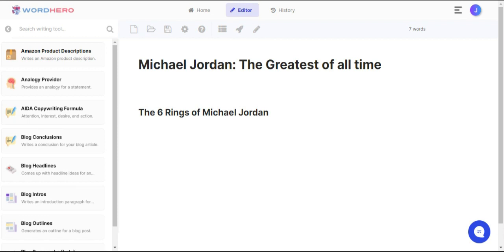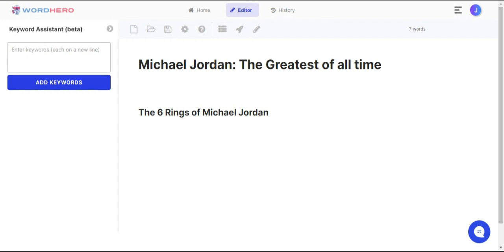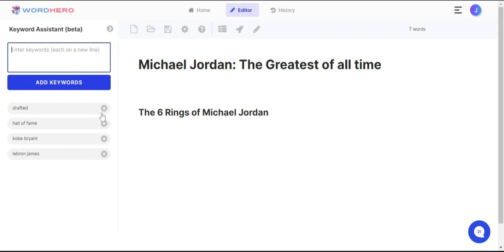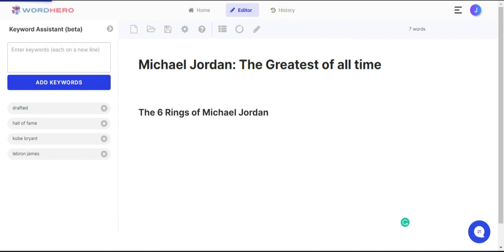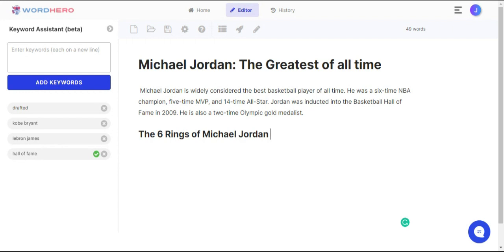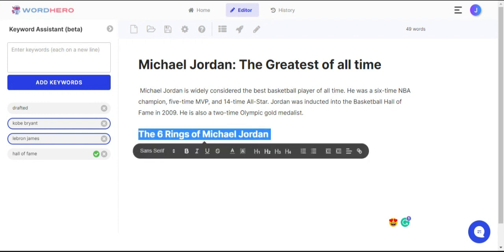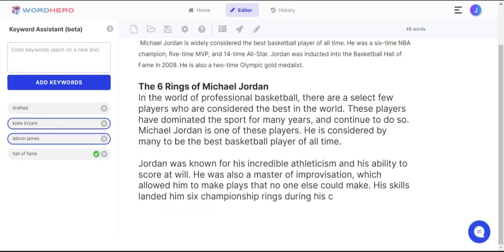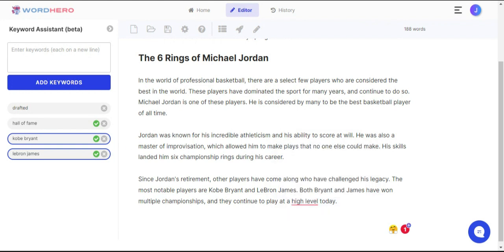WordHero - New Feature Update: AI Keyword Assistant (Old Editor)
WordHero is excited to announce our newest feature: the Keyword Assistant! Input your keywords, and the AI will use them when writing your content. Watch the video to learn more about this new tool!

WordHero is an AI-powered writing tool that helps you write original, human-like content - blog articles, Facebook ads, website copy, social media posts, emails, and more - in one click.

Note that we're constantly improving WordHero - so the tools and UI may have changed by the time you watch this video.